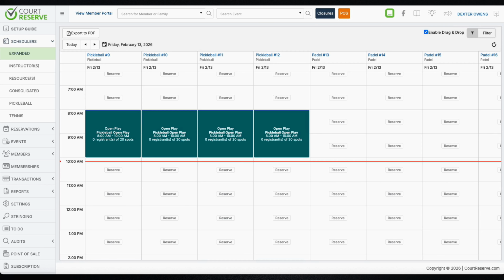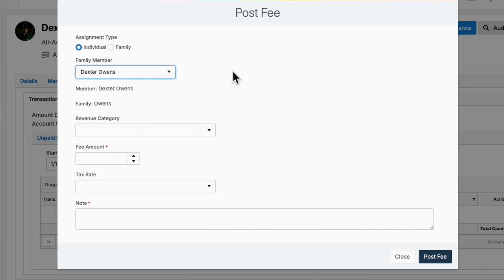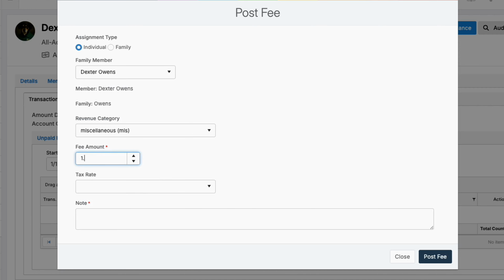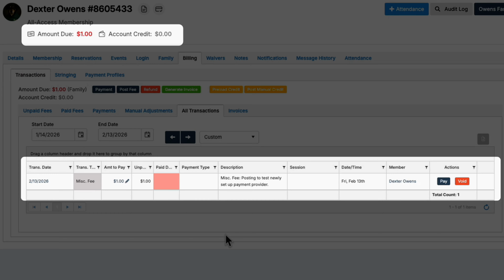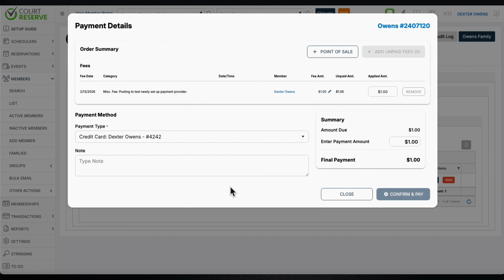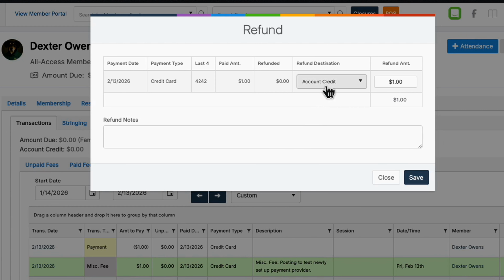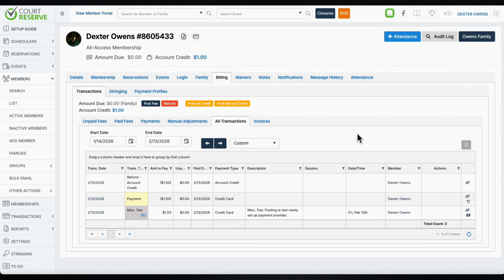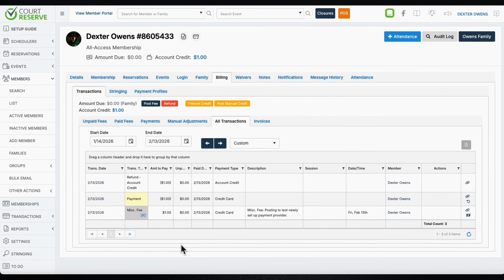How to Run a Test Transaction & Process Your First Refund in CourtReserve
In this tutorial, we’ll walk you through how to run a test transaction in CourtReserve after setting up your payment provider and how to process your first refund within the system.

Running a test transaction is a critical step to ensure your payment integration is working properly before going live. We’ll show you how to:

Post a manual test fee

Process a payment using a saved or new credit card

Remind to verify the transaction in your payment provider

Practice issuing a refund

Review billing details and convenience fees

By the end of this video, you’ll feel confident that your payment setup is functioning correctly and that you understand how refunds work in CourtReserve.

👉 For additional CourtReserve tutorials and best practices, explore our full training library.